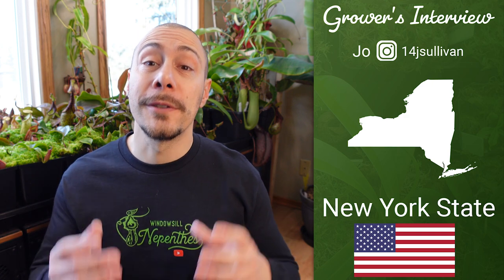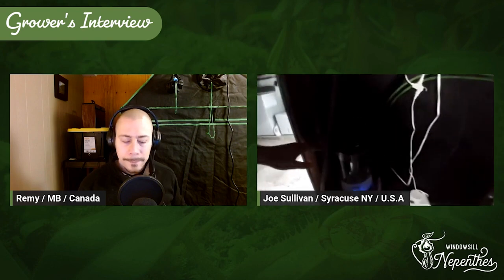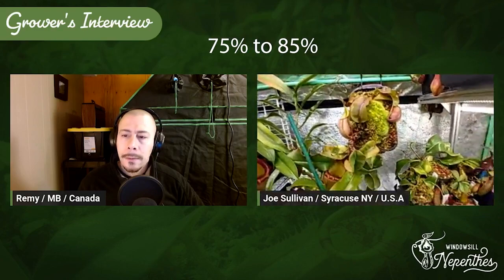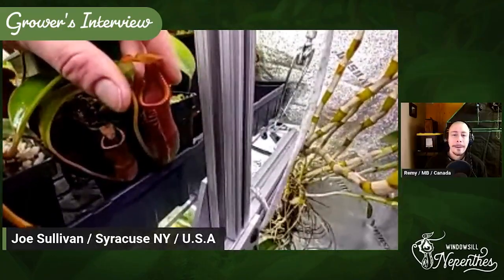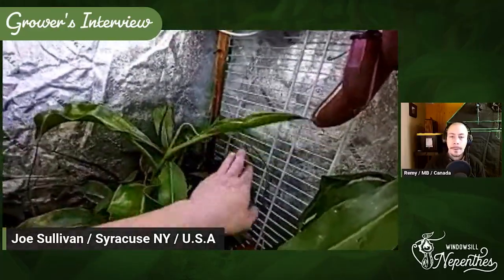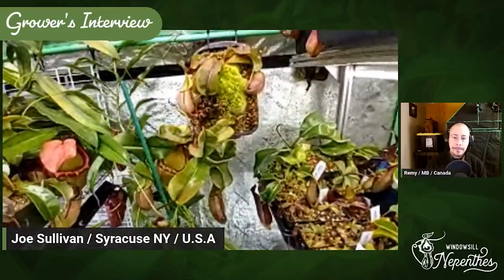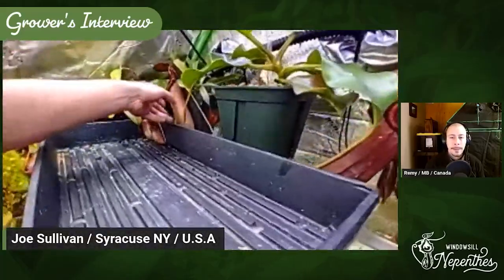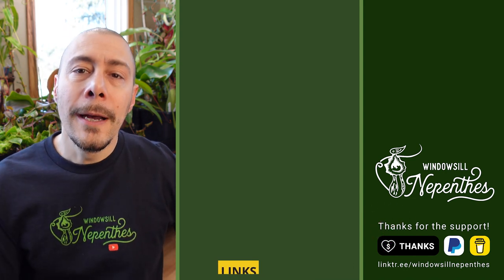😀 Grow Tent Nepenthes Growers Interview 02 🌿 (How people grow pitcher plants indoor)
How Nepenthes growers setup their grow tent?

Today, we will discover how Joe grows his nepenthes in his grow tent in Syracuse, New York State, USA.
You may know him as 14jsullivan on Instagram  :)

Remy.

Remy.